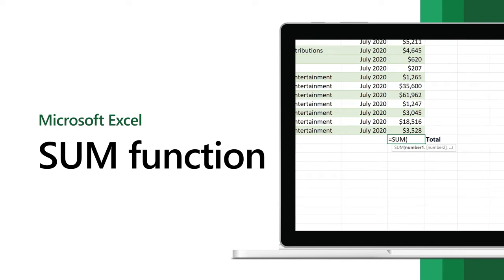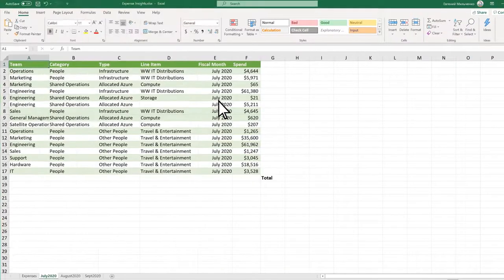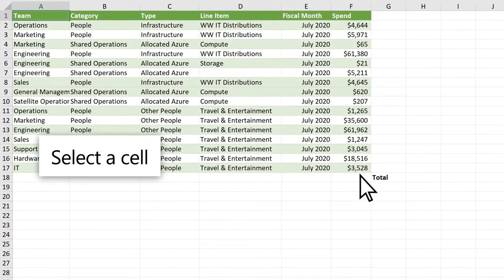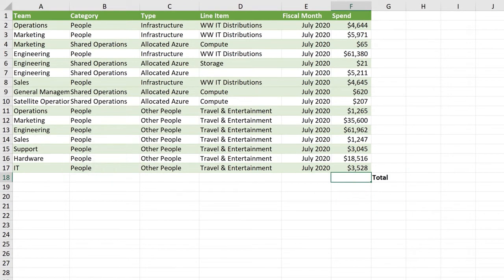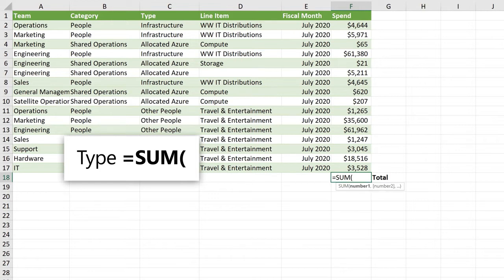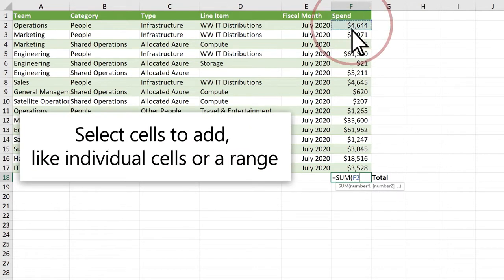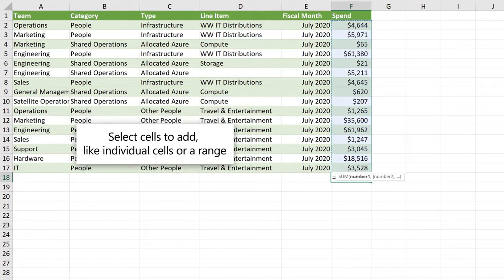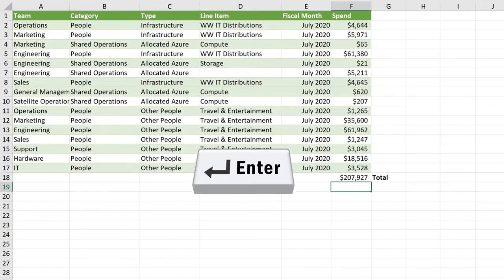Excel : SUM function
The SUM function adds values. You can add individual values, cell references or ranges or a mix of all three.